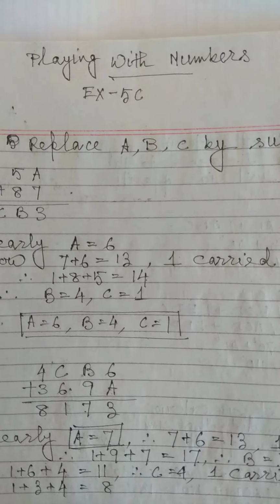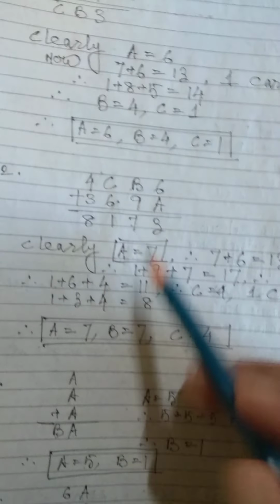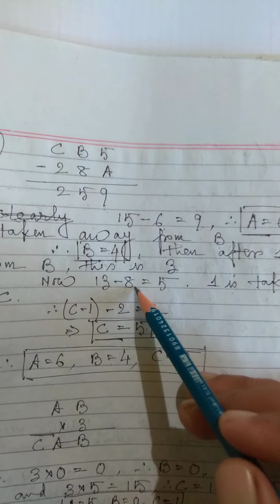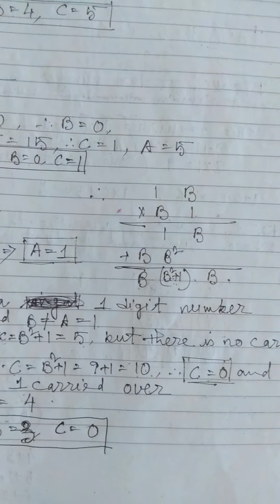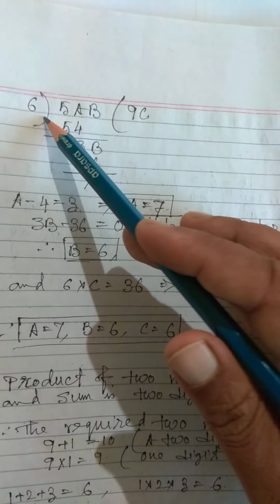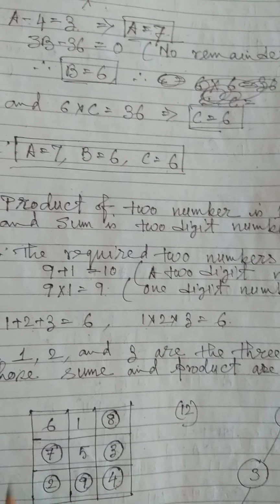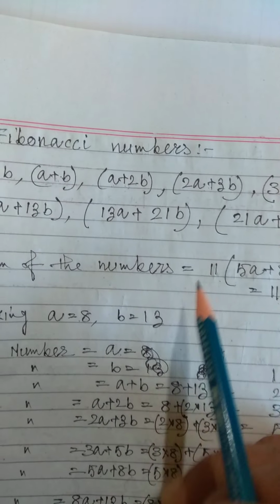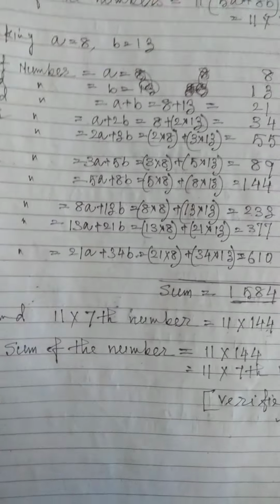8084 Playing With Numbers (RS Aggarwal). Ex-5C